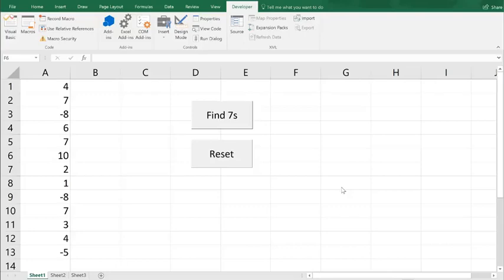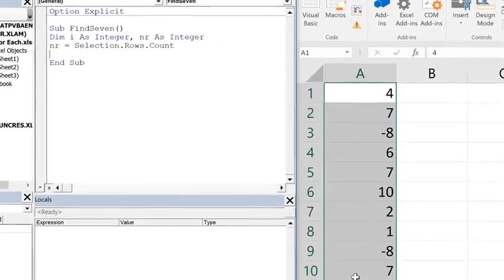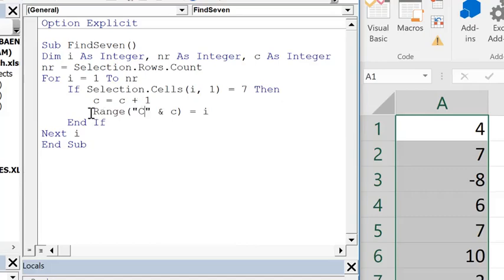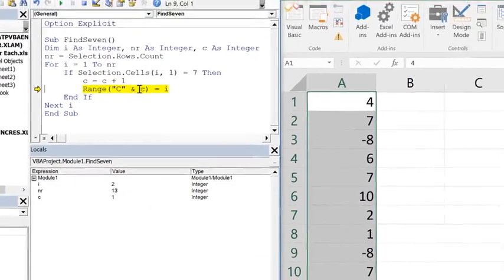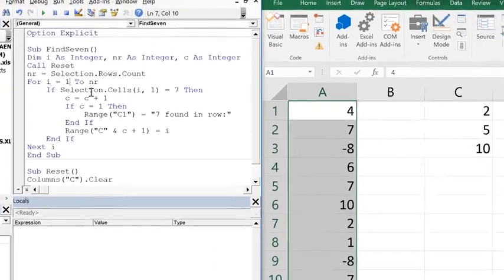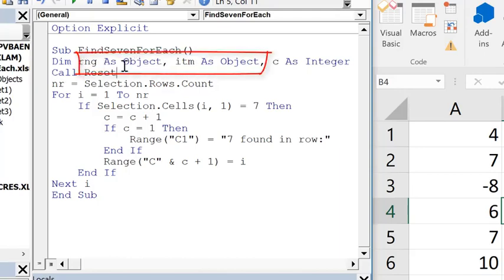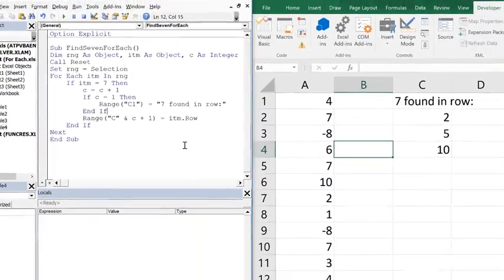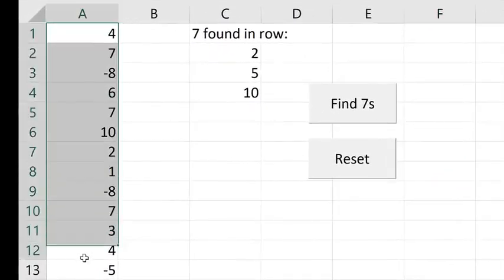33 Using the for each next statement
Using the for each next statement